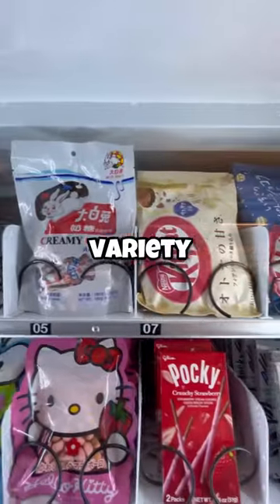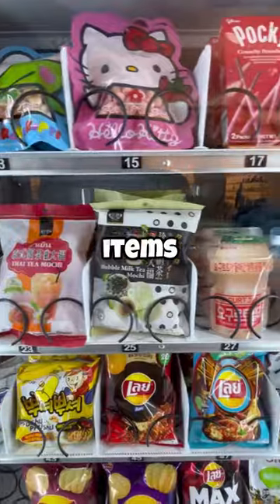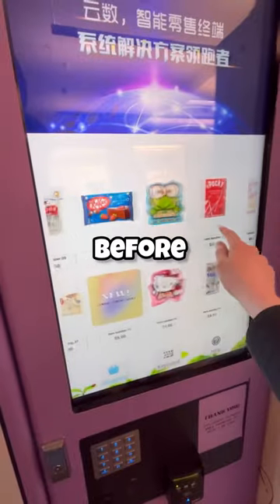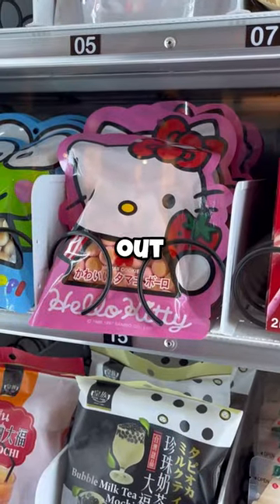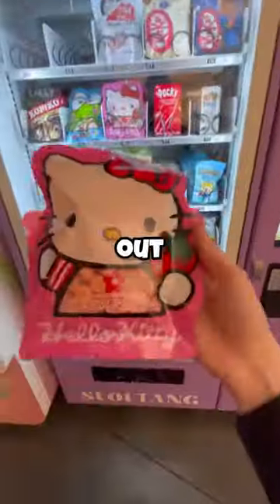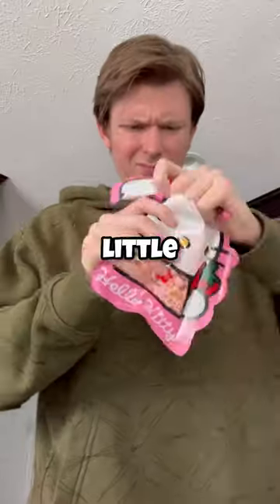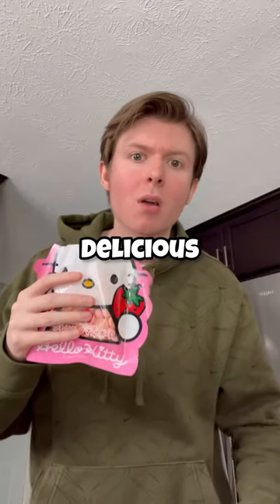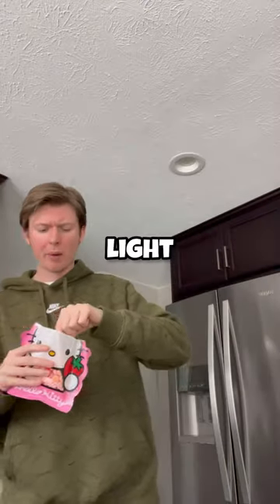I Found a Japanese Snack Vending Machine!